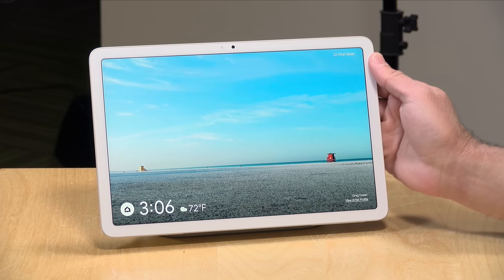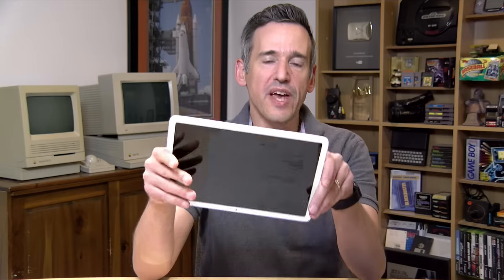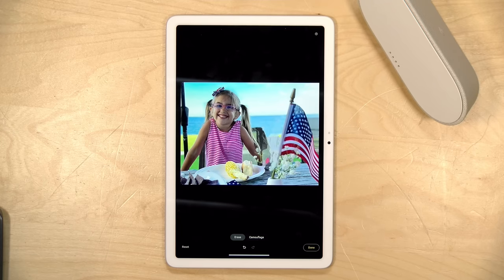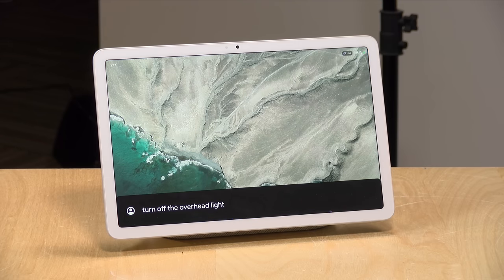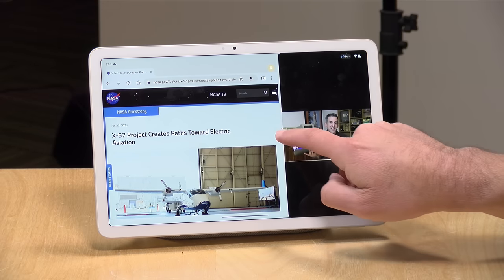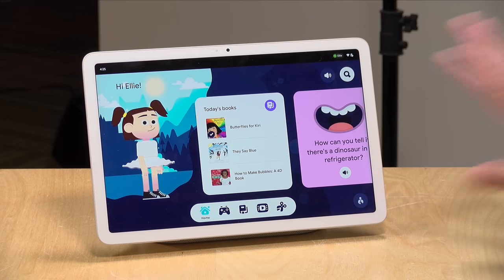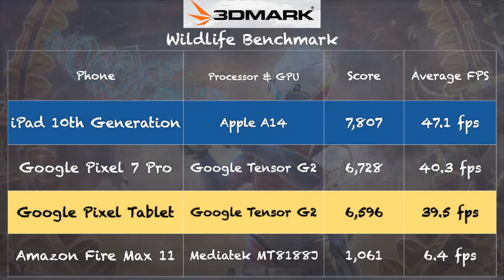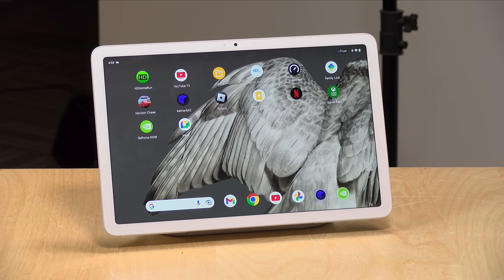The Google Pixel Tablet is a Great Android Tablet - Full Review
VIDEO INDEX:
00:00 - Intro
00:50 - Price & Storage
01:09 - Speaker Dock
02:01 - Display
02:54 - Processor & RAM
03:17 - Weight & Build Quality
04:11 - Cameras
04:59 - Photo Editing
05:21 - Ports
05:35 - Audio
06:14 - Buttons
06:55 - Hub Mode
08:40 - Chromecasting
09:18 - Android Experience
11:42 - Pen Support
12:45 - Mulitple Users and Kids Mode
13:43 - Gaming & Emulation
15:21 - 3DMark Wildlife Benchmark
15:45 - Sideloading Apps
15:56 - Game Streaming
16:32 - Update Policy
17:09 - Conclusion